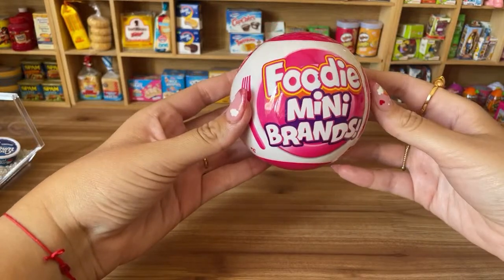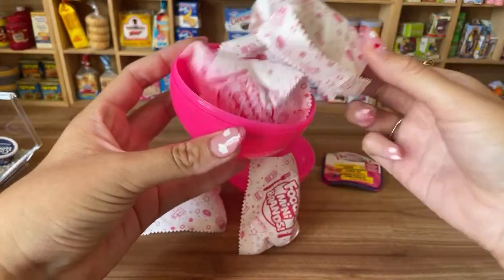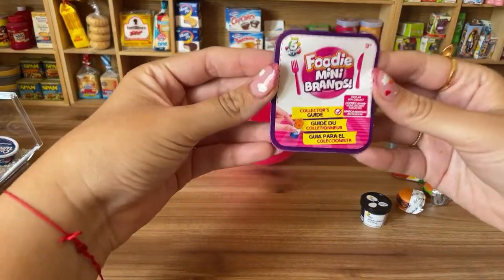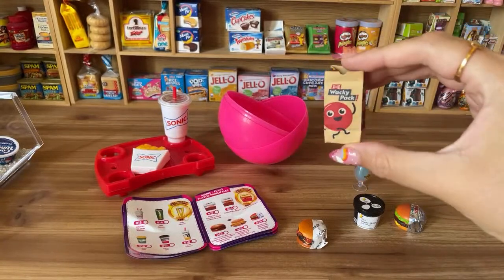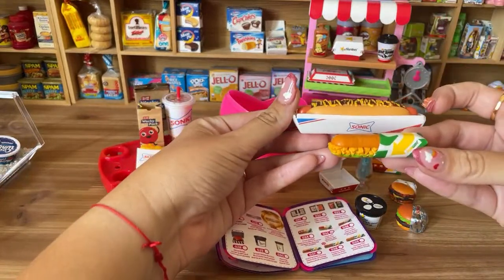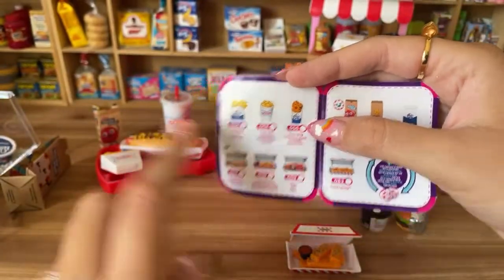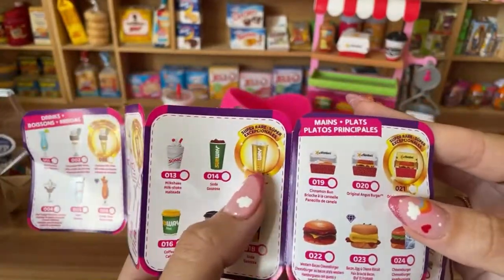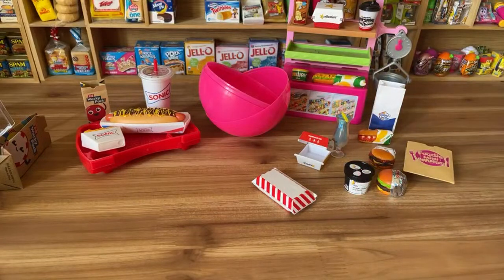Mini Superstore: What’s inside Foodie Mini Brands?✨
Join the 2 MILLION followers of the Mini Superstore!